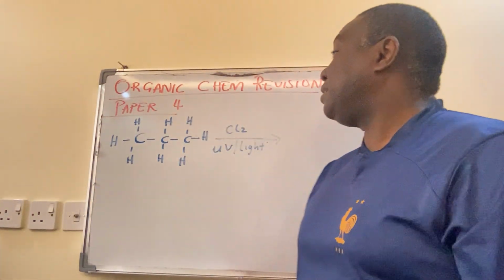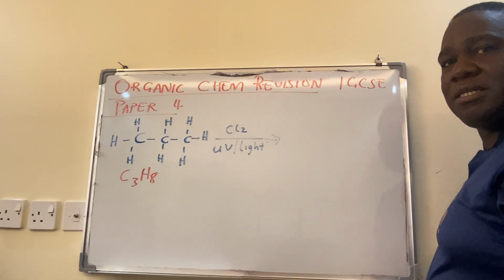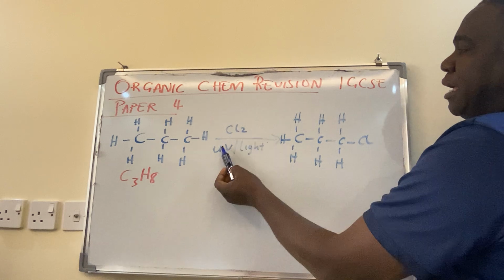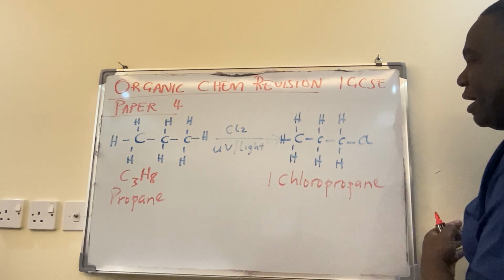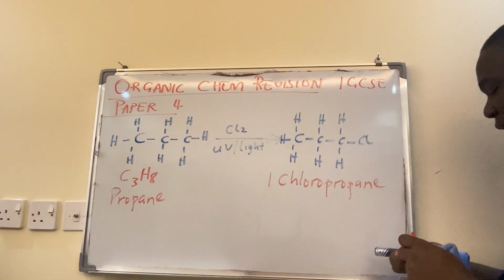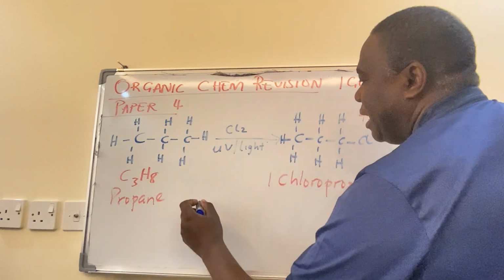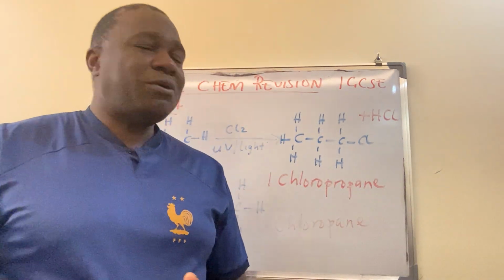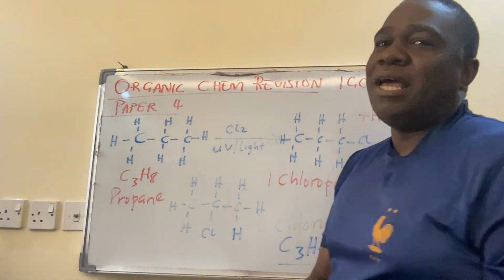Igcse Organic Chemistry Revision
Revise your Organic Chemistry for Igcse